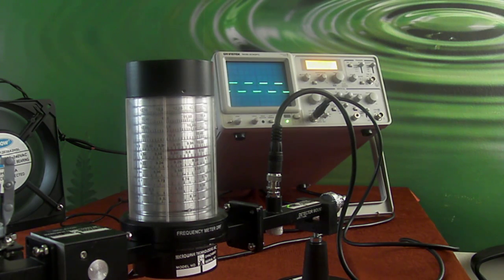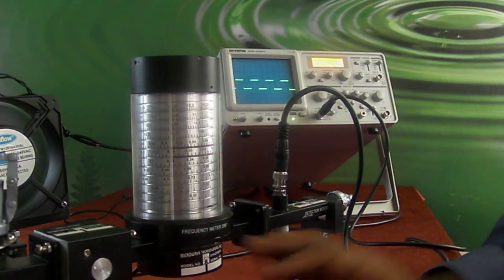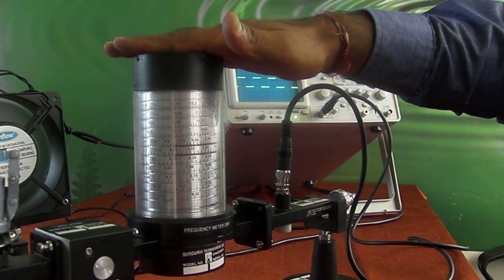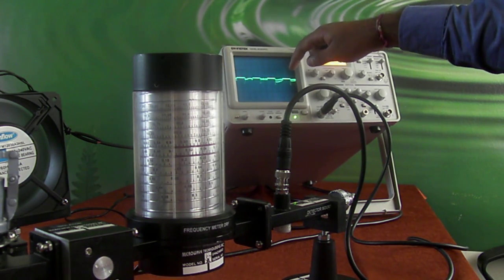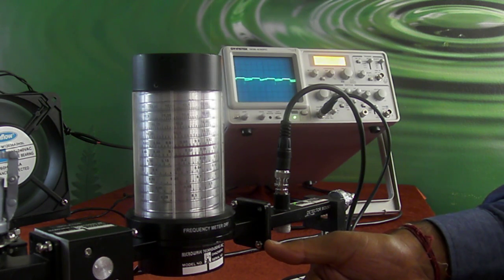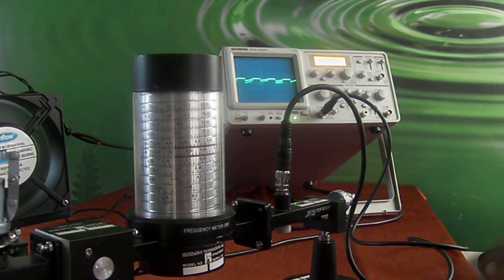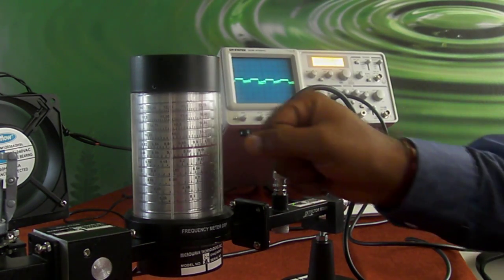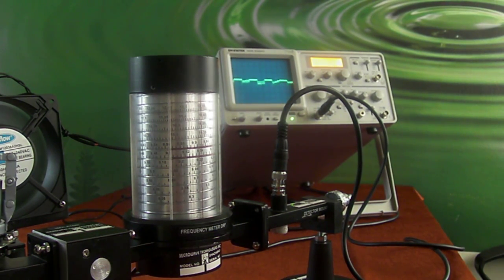Freq Meter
SILICON AUTOMATION SYSTEMS
Office No. 3, S.No.107, Karan Plaza - I, Nr.Rosary International School,
Mumbai - Banglore Highway, Warje, Pune - 411052. Maharashtra, India.